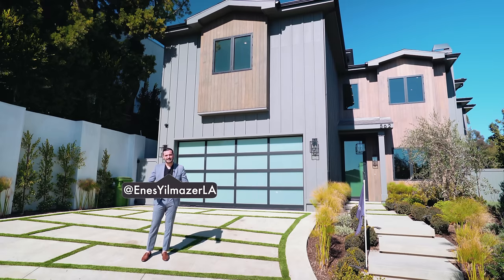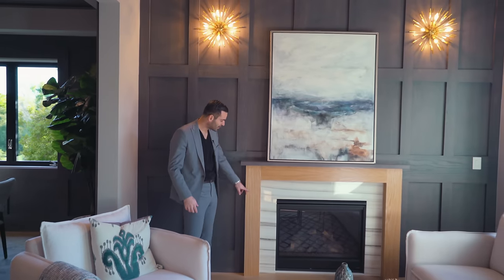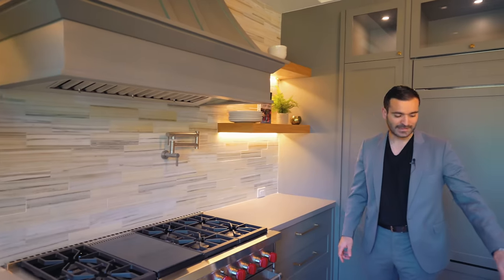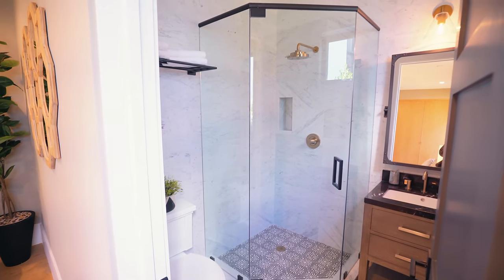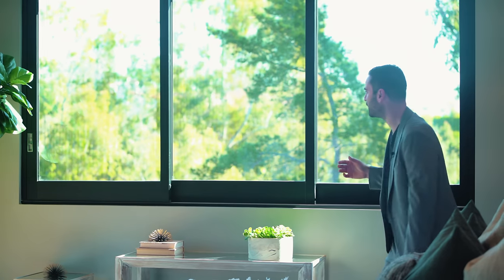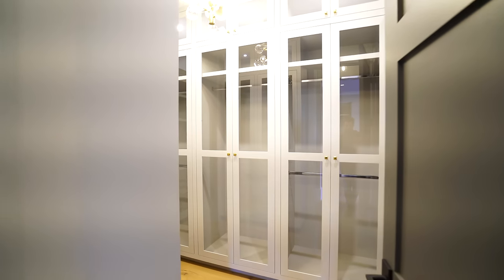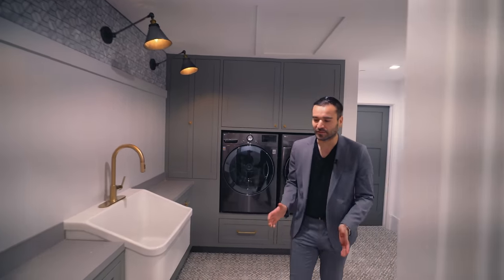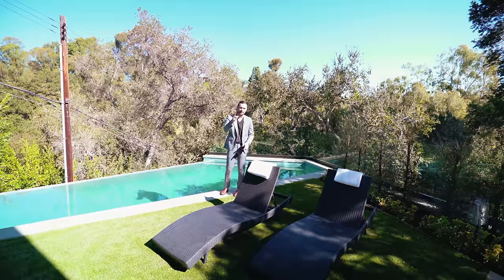Inside a 3 Story Los Angeles Modern Farmhouse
This week we are in Brentwood, Los Angeles and touring a modern farmhouse built by IM Home. Follow Me, Mikey and Trey on Instagram: @EnesYilmazer  -  @AyersWorld  -  @TreyHasPride

Specs: 6 bedroom, 8 baths
6,970 sq feet

Listing agents: Juliette Hohnen (dre 01772623) & Kathryn Bentzen (dre 01091411) & Sarah Kosasky (dre 01834461)

Property Description: "Newly Constructed Modern Farmhouse in prime Brentwood. Just completed by IM Home, with almost 7,000 sq ft, this warm & sophisticated home offers 6 bedrooms & 8 bathrooms spread over 3 levels, plus a fantastic rooftop deck with ocean views. An elevator connects all levels, providing an ideal layout, with the formal entertaining spaces, a gourmet kitchen & 1 en-suite bedroom on the main level, while 4 en-suite bedrooms occupy the upper floor. The master suite is a lavish retreat with a sitting area, fireplace, balcony, & master bath offering soaking tub, dual sinks, & steam shower. The lower level is perfect for gatherings, with a screening room, exercise room, powder room, entertainment room & the 6th en-suite bedroom. In a lush canyon setting, the backyard is like a private resort with an infinity-edge pool, spa, built-in BBQ, & waterfall. With luxury finishes & modern amenities, in a coveted location near Brentwood Village, this new home is Southern California living at its best."

Brentwood is one of Los Angeles's most affluent neighborhoods, located on the Westside between Westwood and Santa Monica. Brentwood began as a Mexican land grant ranch sold off by the Sepulveda family. Its modern development started in the 1880s and today it boasts one of the lowest population densities in the city, with lush green pastures and coral trees along its main thoroughfare, San Vicente Boulevard. Read on for a guide to the area's essential stops, and get up close and personal with one of the Westside's most beautiful neighborhoods. Brentwood is a very family oriented neighborhood full of amazing, private estates. Certain parts of Brentwood on the hill side gets amazing views of the city as well as Getty Center. If you want to be close to the beach and prime parts of Westside (Bel Air, Beverly Hills, West Hollywood) then Brentwood is the best location for you. Home prices range from 2 million dollars to all the way up to 100 Million dollars!
.(Wikipedia)

I am a real estate agent in Beverly Hills - Los Angeles, California. WE ARE MAKING REAL ESTATE FUN AGAIN! Through watching my videos you will see my everyday life as a real estate agent here in Los Angeles. Leave a comment on any video if you have any questions about LA or the real estate market here or simply to say Hi! I respond to all my comments. Looking forward to meeting you.

Camera Gear used in the Video and Edit:

My favorite books: